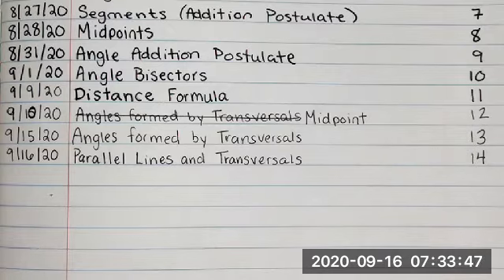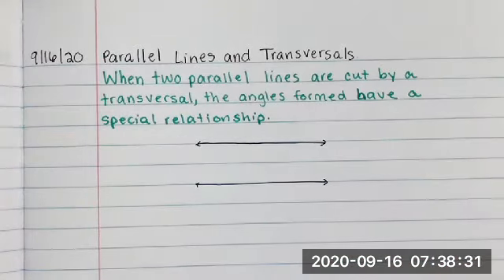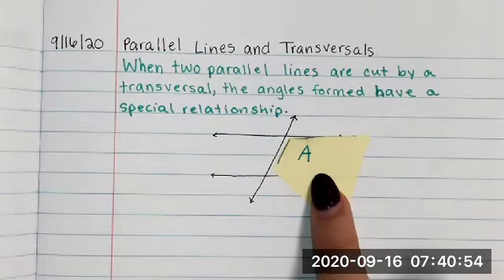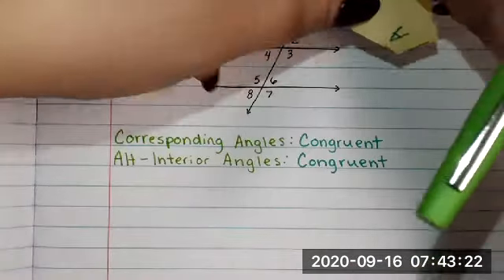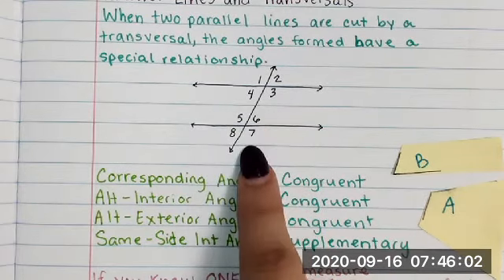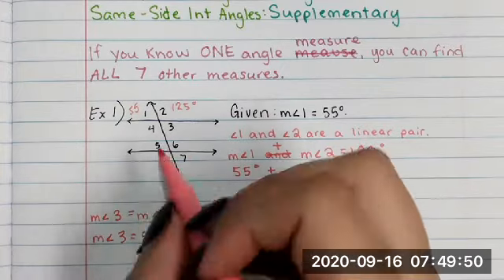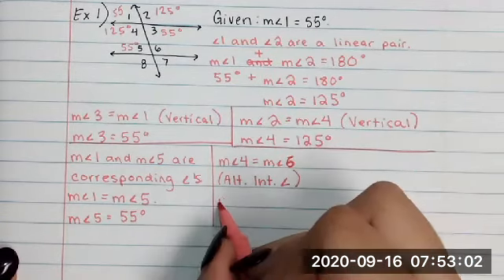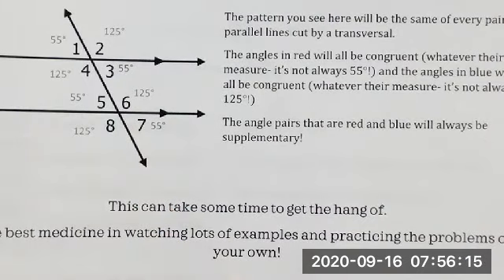Parallel Lines and Transversals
(9/16/20) Parallel Lines and Transversals